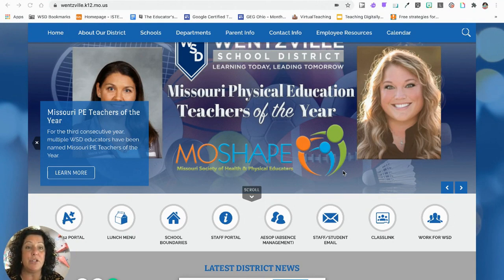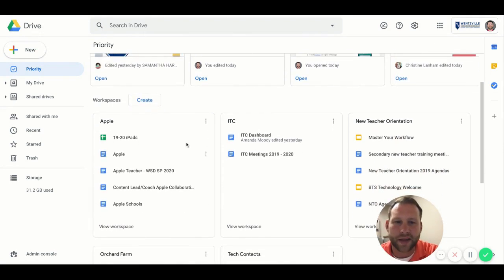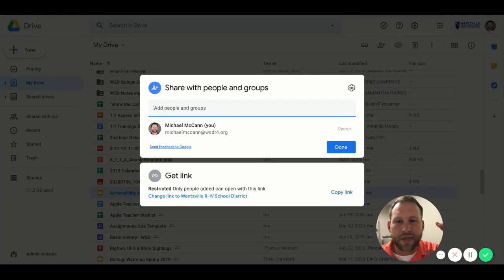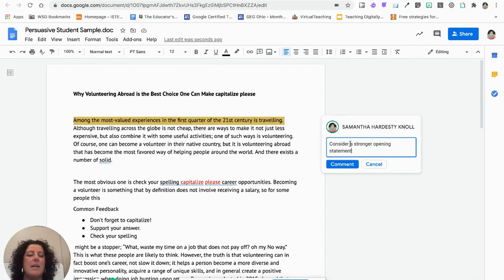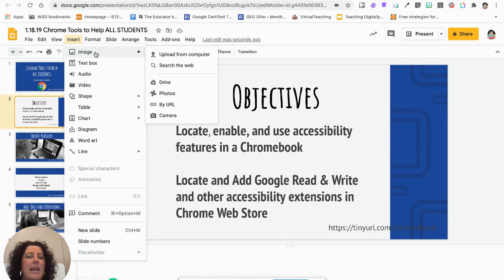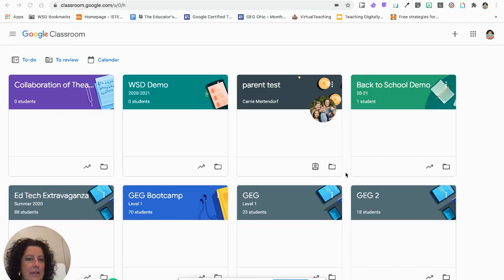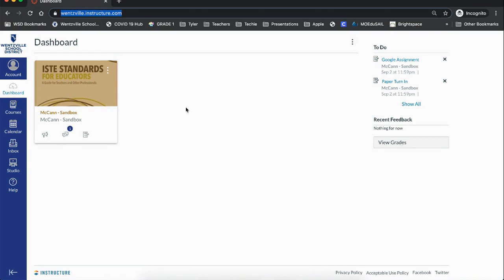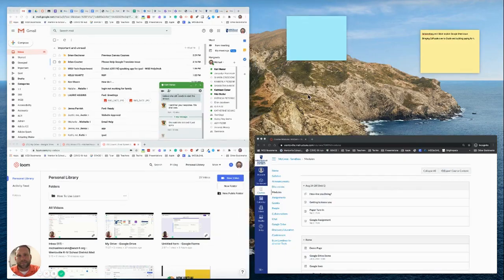IA PARA TRAINING 9420